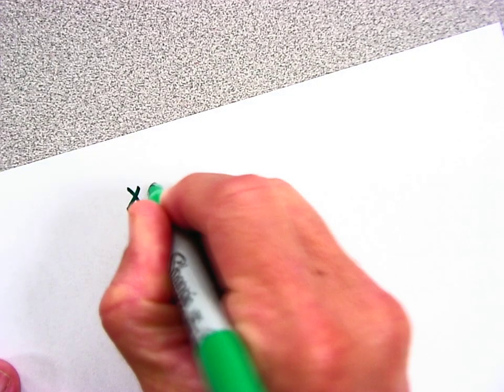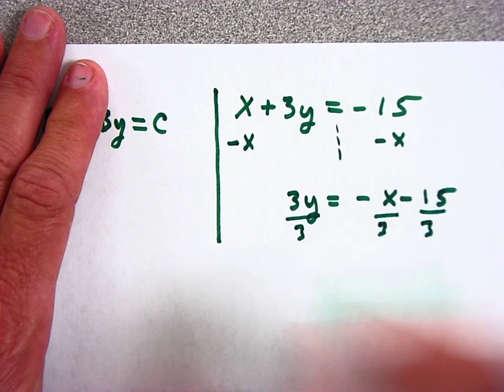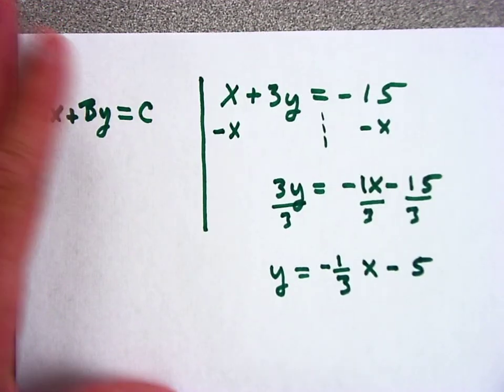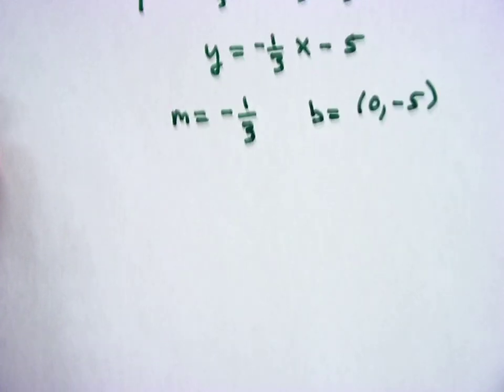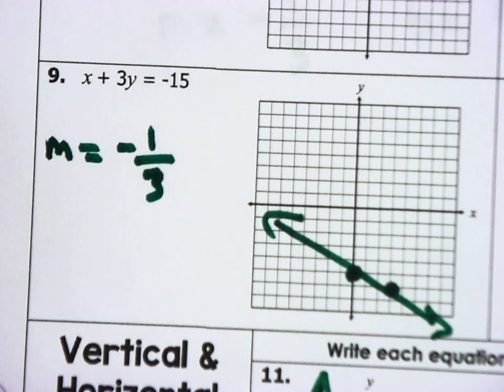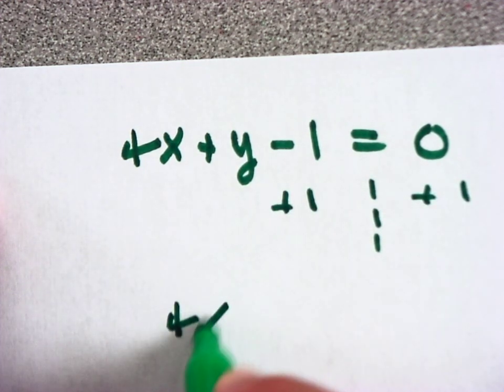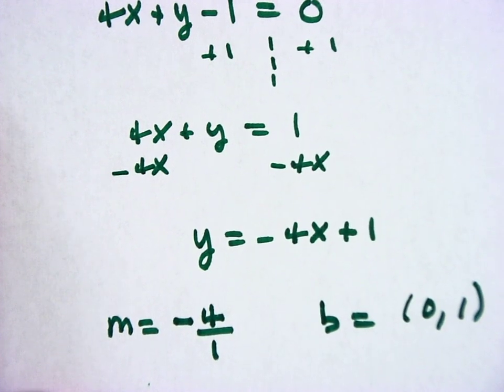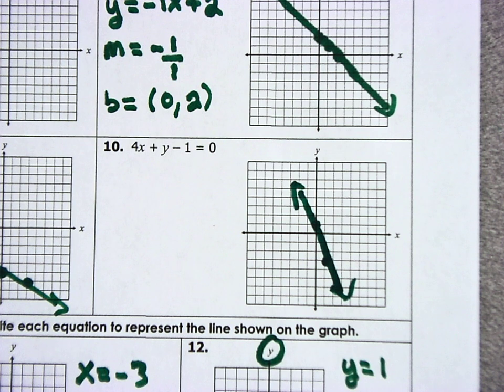AIIV12 1 Linear Equations II